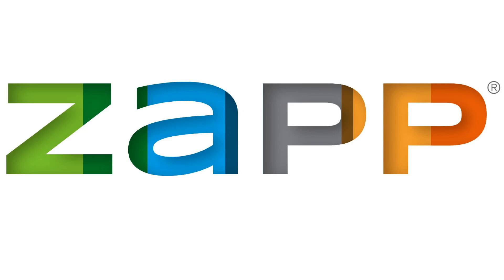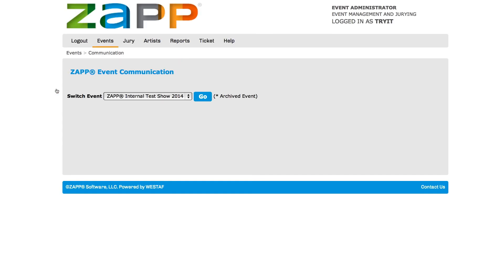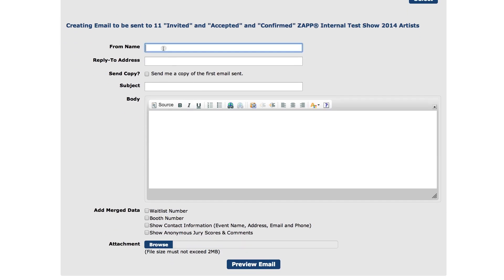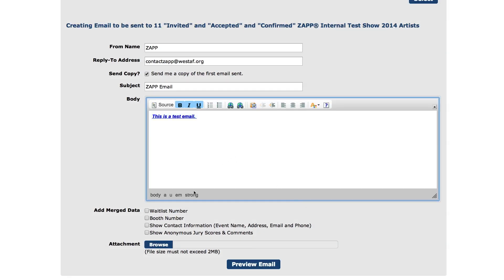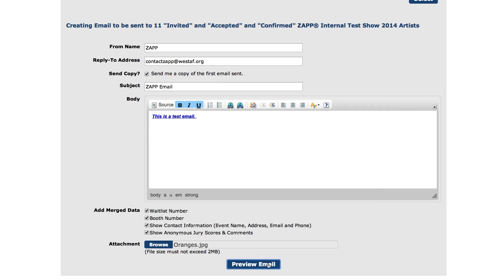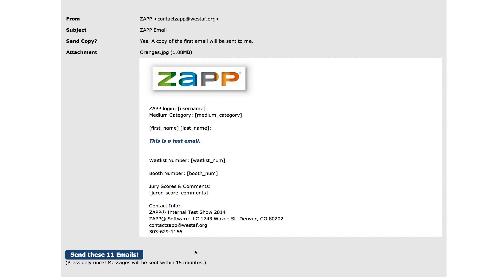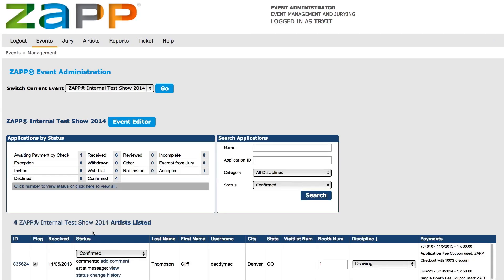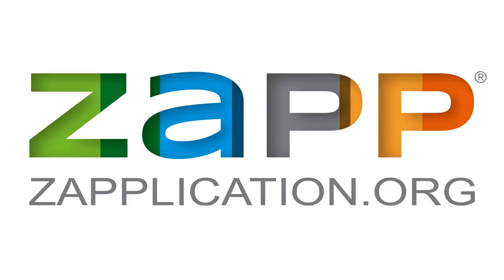Sending Emails with the ZAPP® Communication Tool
Do you want to email your artists using the ZAPP® system? This video will show you how to use the ZAPP® Communication tool to send emails to artists who have applied to your show(s) without ever having to leave the site!